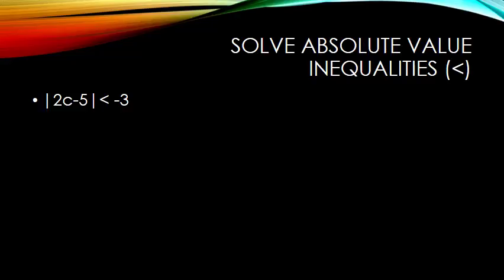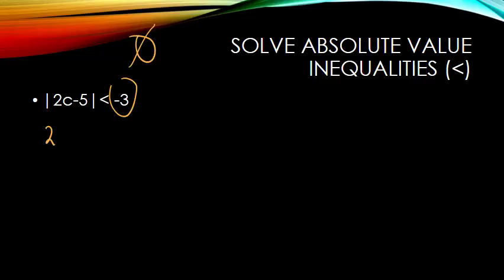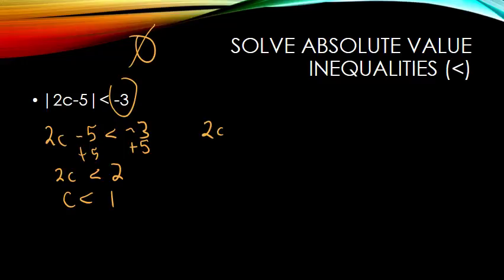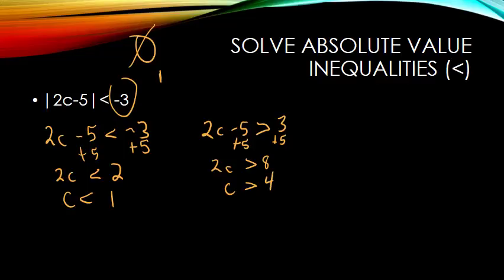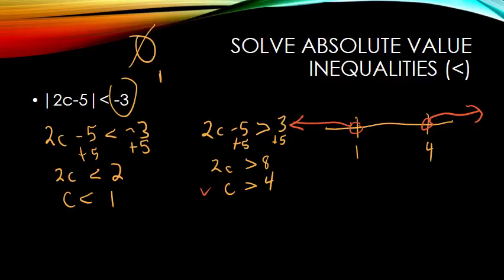Solve Absolute Value Inequalities Less Than